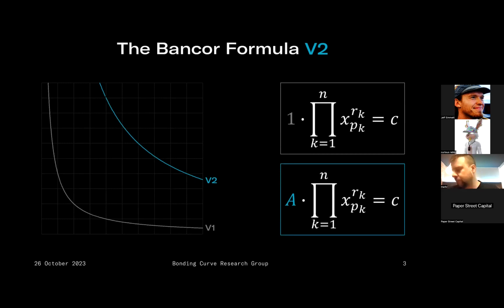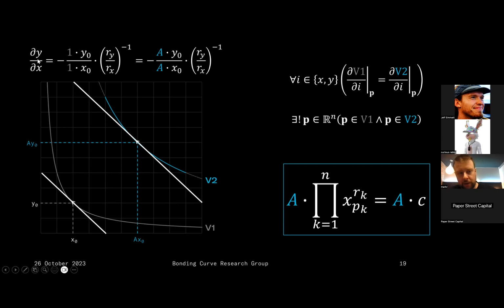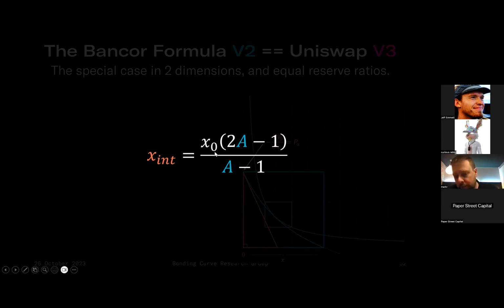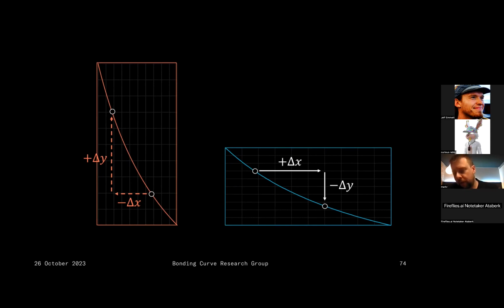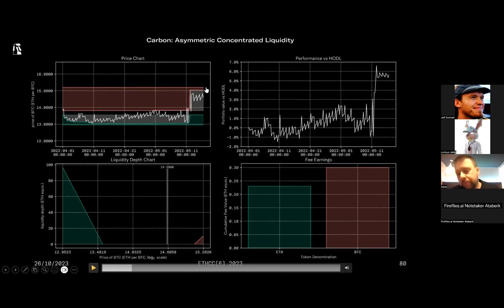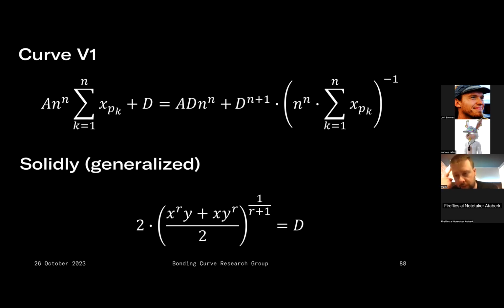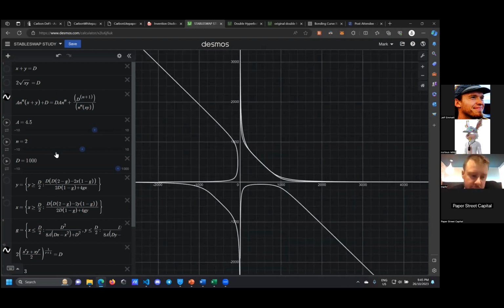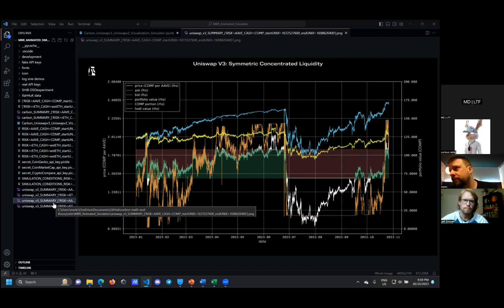Part 4, Exotic Bonding Curves with Mark Richardson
In the final part (for now) of this epic series on Bonding Curves, Mark Richardson, Project Lead at Bancor, teaches us the equations and attributes behind Uniswap V3, Carbon, Curve v1, Solidly and more.